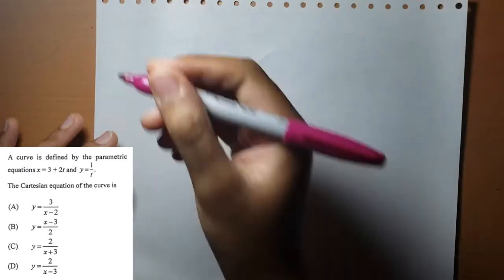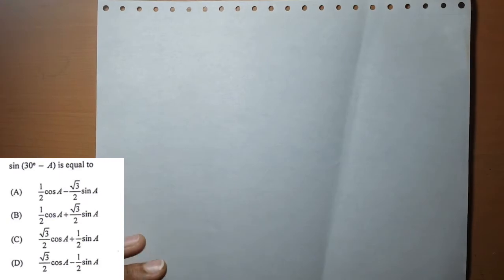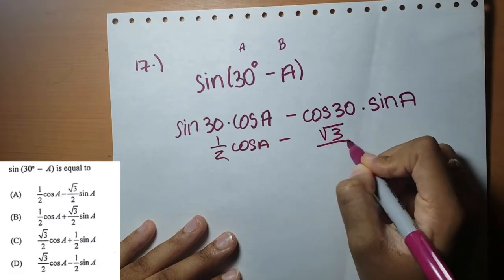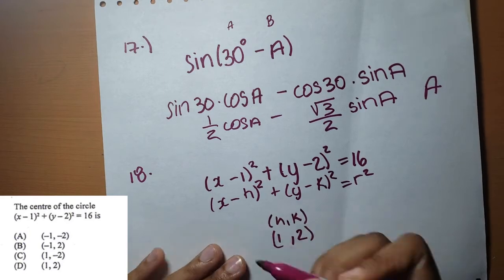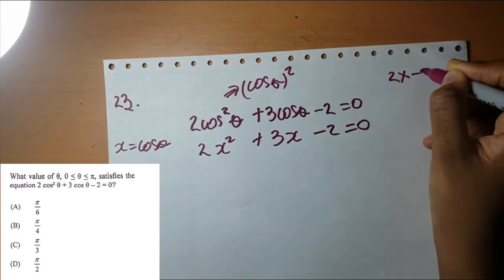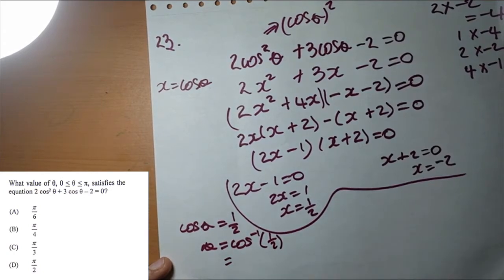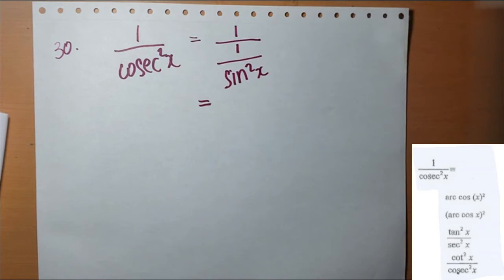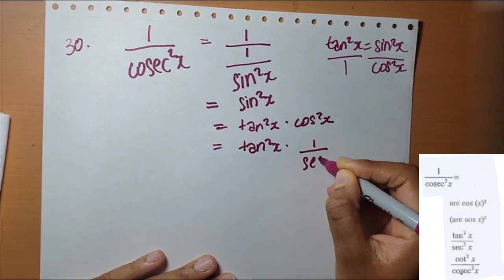CAPE PURE MATHEMATICS UNIT 1 MULTIPLE CHOICE MODULE 2 PART 1| BRAINIAC MATH ACADEMY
This is based off the JUNE 2015 CAPE MATHEMATICS multiple choice paper.
This is part 1 of the paper and the rest of module 2 will be posted by July 15, 2020 so stay tuned and don't forget to subscribe, like and share with your peers.